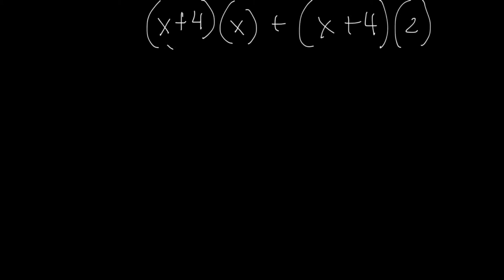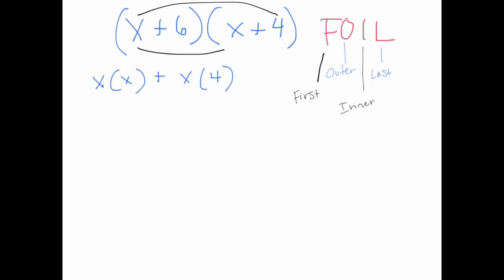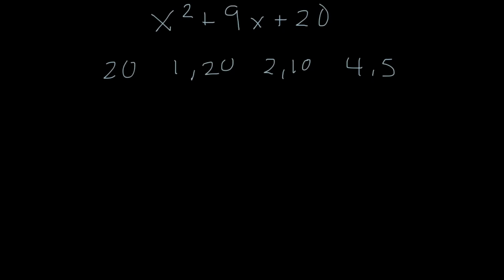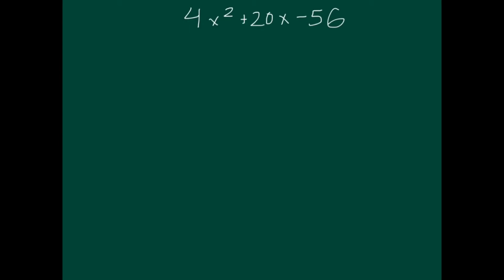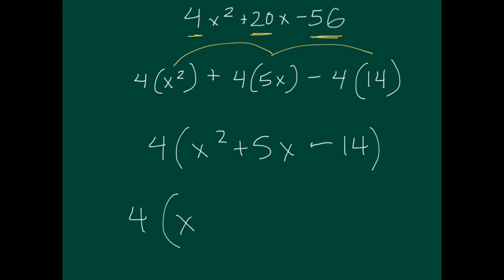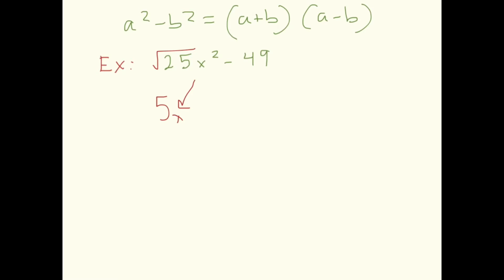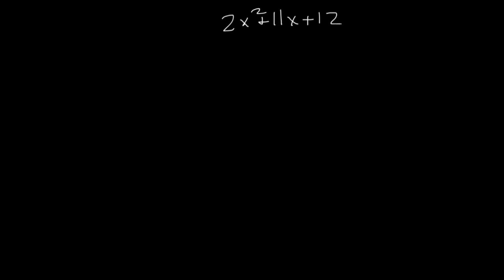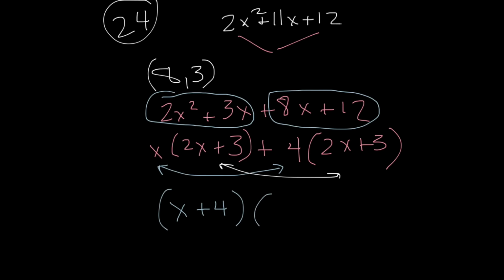4-4: Factoring Quadratic Equations